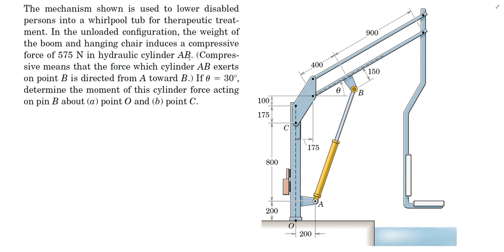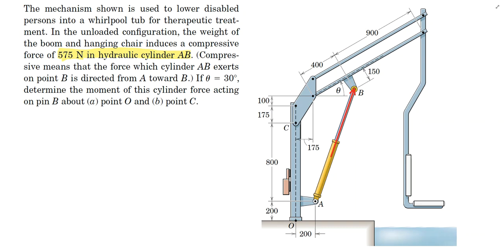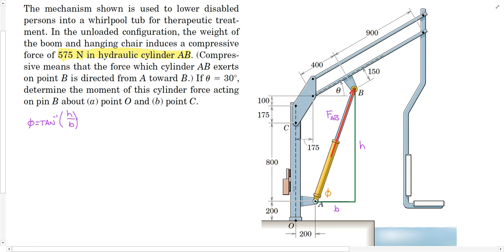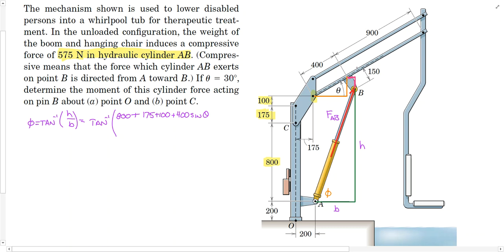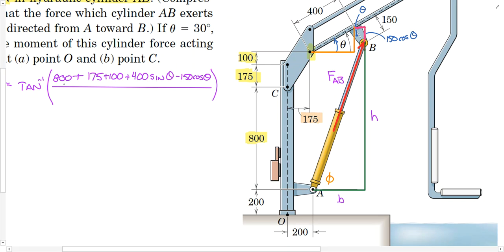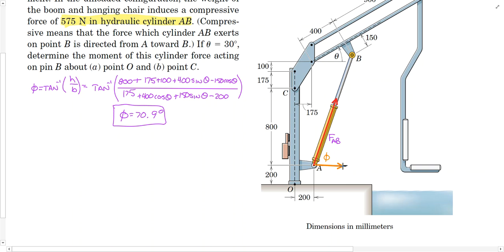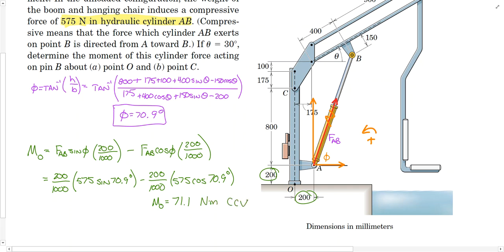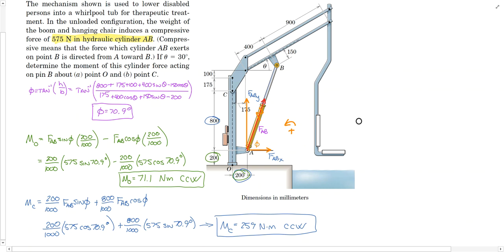Statics 8E 2/56